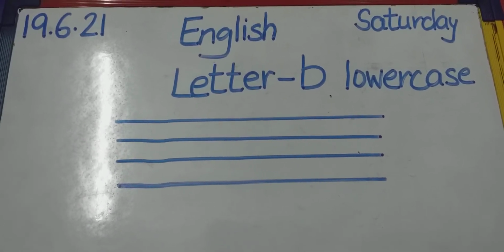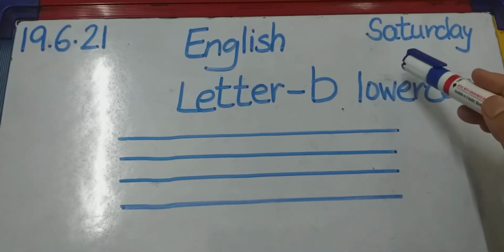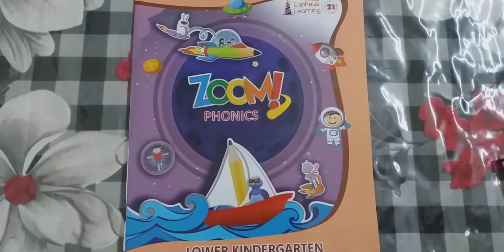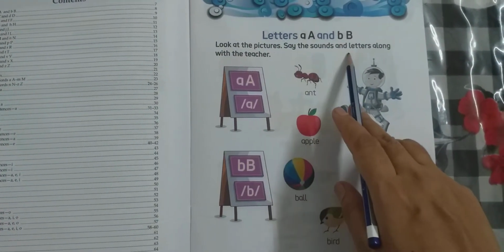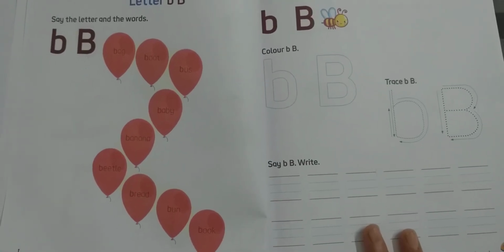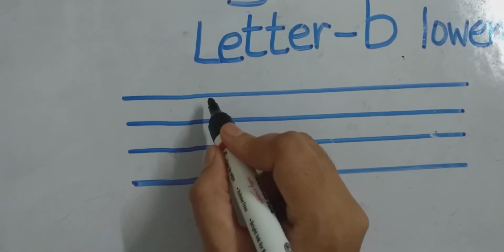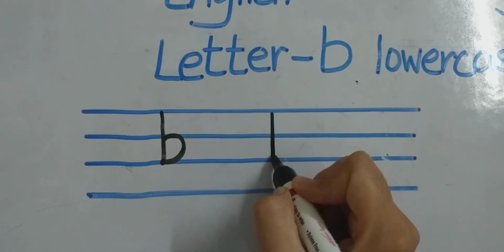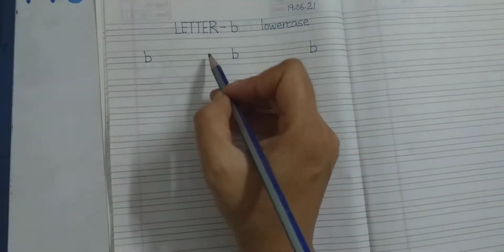Letter- b lowercase